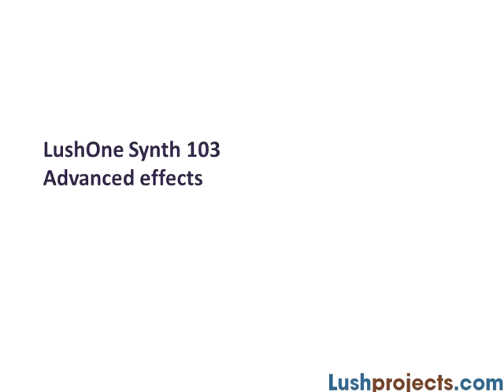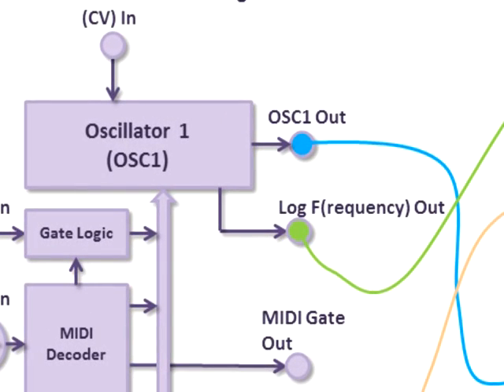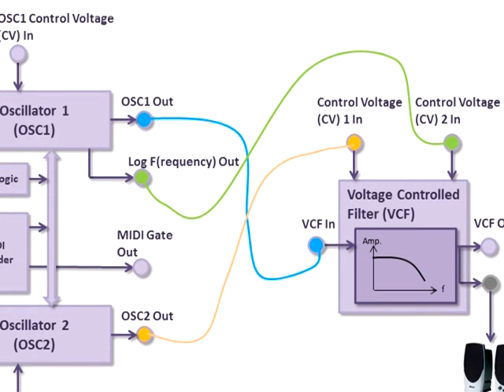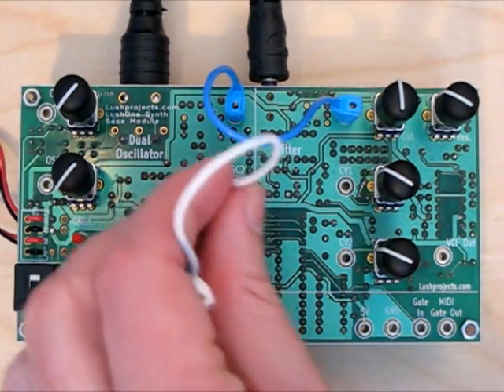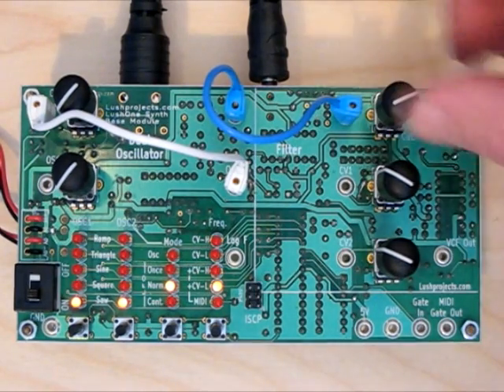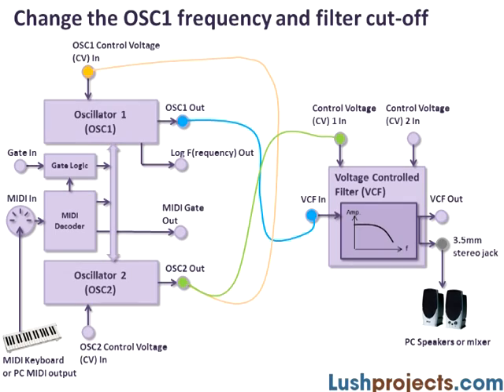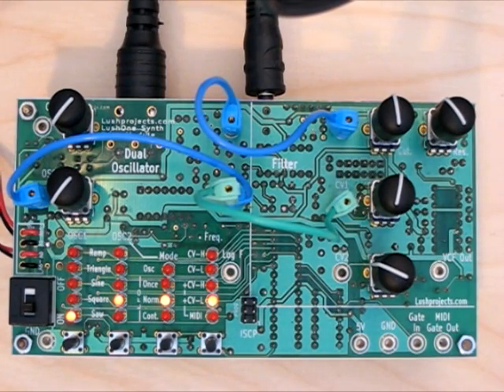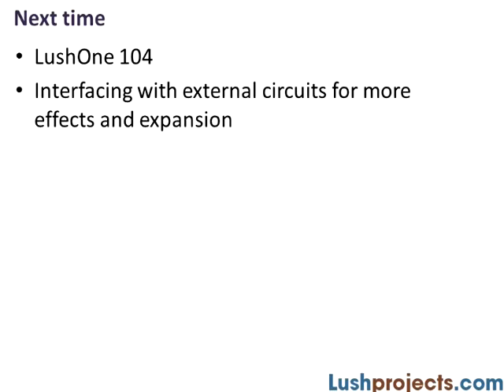LushOne 103 - Advanced Effects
The LushOne is a single board synthesizer kit.

This is the third training video for the LushOne and show more advanced effects including keyboard tracking and oscillator control voltage inputs.